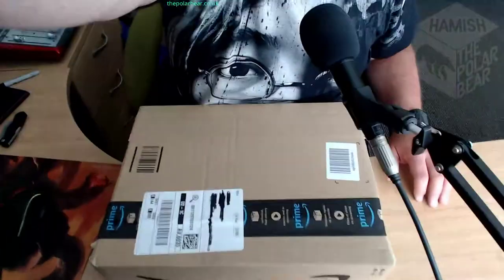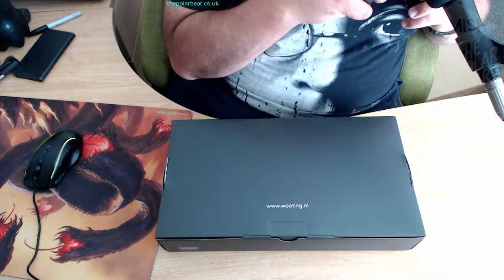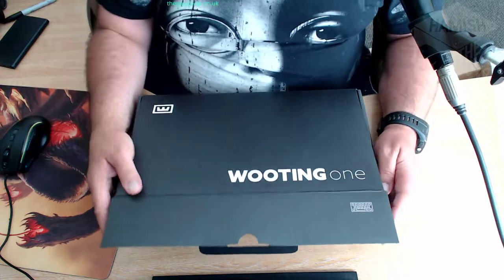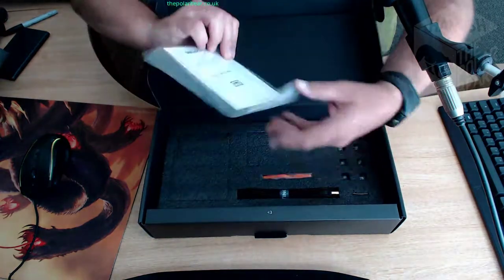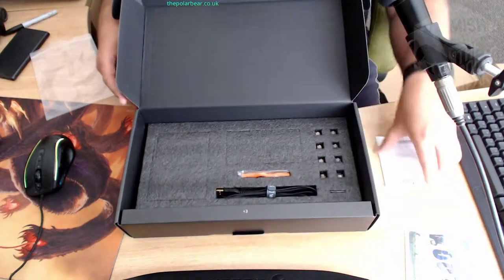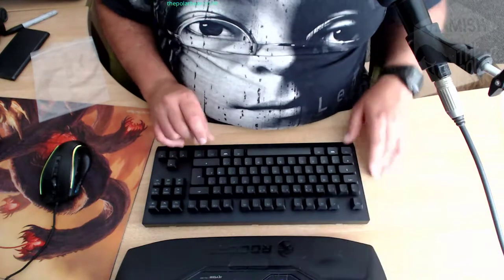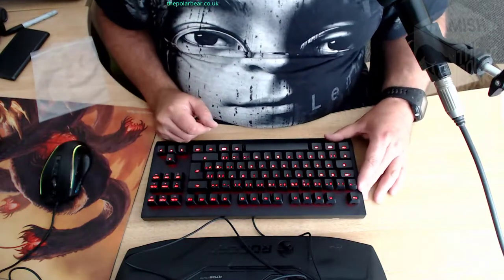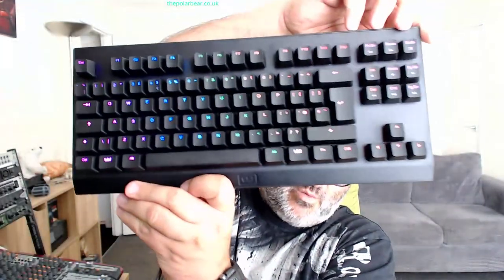Wooting One Analogue Keyboard Unboxing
Wooting One analogue gaming keyboard unboxing and ramble. (If you know what this is then you can jump to 12:20 ish for the actual start of the unboxing)

I open up the package for the first time and ramble for a while about the keyboard, the concept behind it and my expectations and intended uses.

I hope to follow this up with a more technical video, showing the keyboard in use.

Sorry for the sniffing!